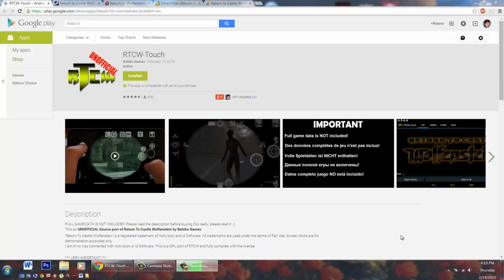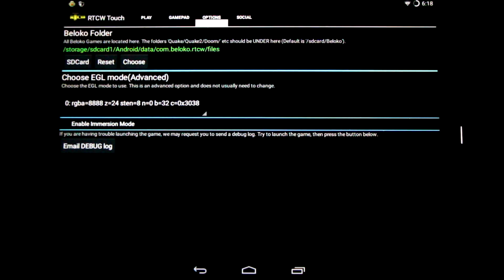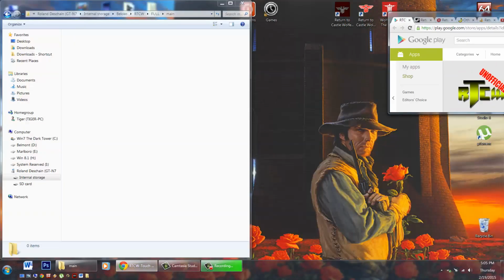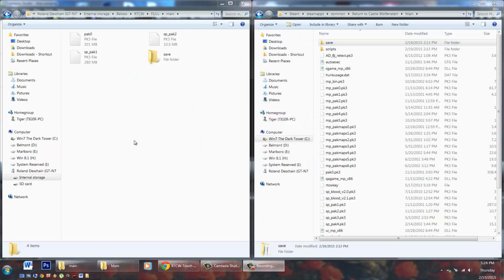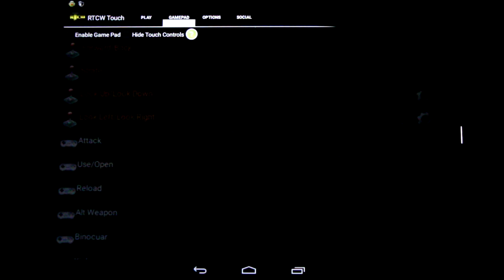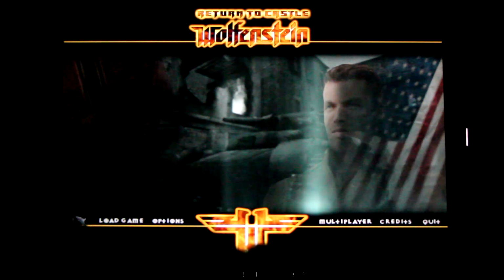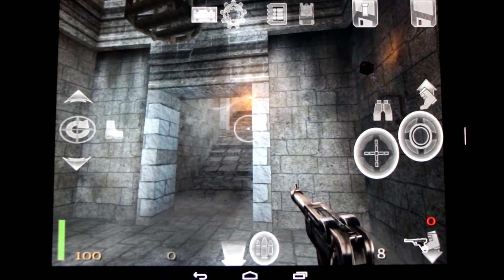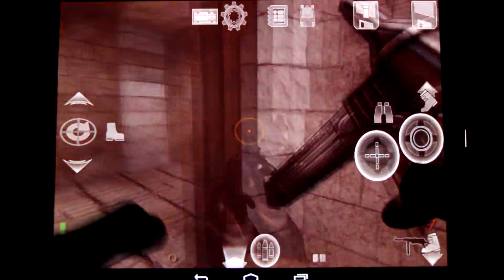How to Play Return to Castle Wolfenstein on Android in HD (Beloko Games)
This step by step guide will teach you how to play Return to Castle Wolfenstein on Android in HD. You'll learn how to add additional skins, weapon mods, and setup cheat mode.

Device used: HP Touchpad with PAC Man Rom
Specs: dual core CPU@1.9Ghz/1GB

Timecode:
Intro-
RTCW main menu @1:40
Choose data location, internal memory, SDcard, or custom @1:53
How to play the Shareware Demo with HD pack@2:49
Find the Beloko game data folder on your Android device @3:28
Find the Steam RTCW game data on your PC @4:41
Find the DVD/CD RTCW game data on your PC @5:26
Place the 3 required files onto your Android device @5:55
How to add mods to RTCW @6:42
How to hide the touchscreen controls @8:50
How to enable Cheats in the game @9:30
How to customize system settings and game options @10:10
RTCW first cut-scene @11:09
How to use and customize the controls @12:34
RTCW first level Gameplay Demo @ 14:44

Step Summary:

1)Install the RTCW-Touch app on your Android device. Open the app, decide where to store the game data, Internal memory or SDcard.

The app is no longer available from the Play Store but you can download and install the apk from the link below if you purchased that version previously.

Official links:
RTCW-Touch Amazon app store:

Download RTCW-Touch official apk(Play Store):
Note: You must already own the game via the play store to use this apk.

2) Find the Return to Castle Wolfenstein game data on your computer, locate the main folder.

or

or

or

Steam version Default location:
C:\Program Files (x86)\Steam\steamapps\common\Return to Castle Wolfenstein\Main

DVD/CD version Default location:
C:\Program Files (x86)\Return to Castle Wolfenstein\Main

3)Plug your Android device into your computer with the USB cable. Locate the game data folder on your android device, Default = Beloko/rtcw/full/main

-Copy and paste the following three .pk3 files into the "main" folder on your android device.
PAK0.PK3
SP_PAK1.PK3
SP_PAK2.PK3

Once the data is on your Android device launch the app and play the game.

4)(Optional) You can add additional mods, character and weapon skins by copying and pasting ".pk3" files into the "main" folder.

Note; You must add +set sv_cheats 1 to the args line and load a saved game before entering the codes.

Return to Castle Wolfenstein HD Modding main page:
Note:The HD pack is available to download directly from the app.

How to Play Fallout 1 and 2 on Android [No Mutants Thread]